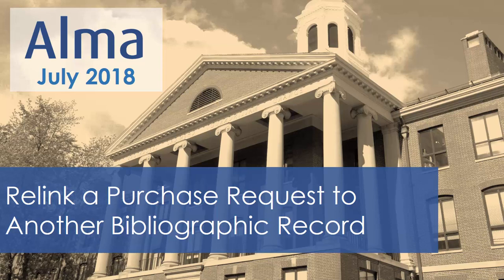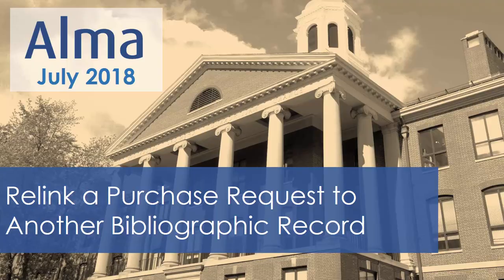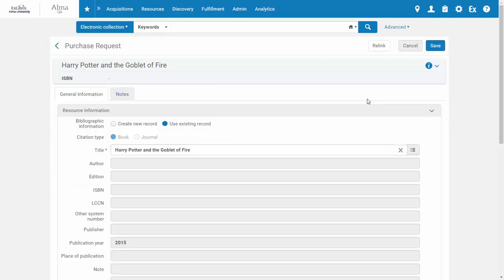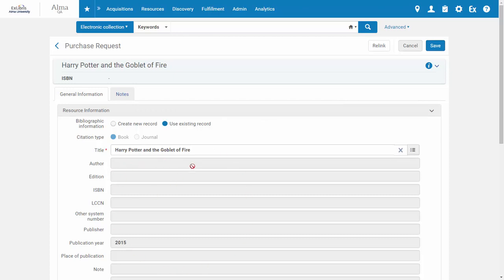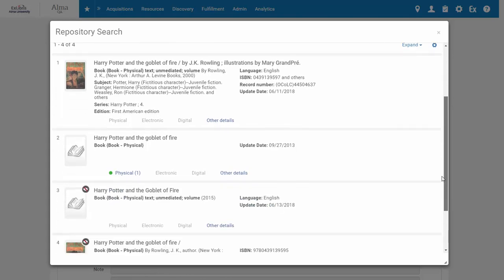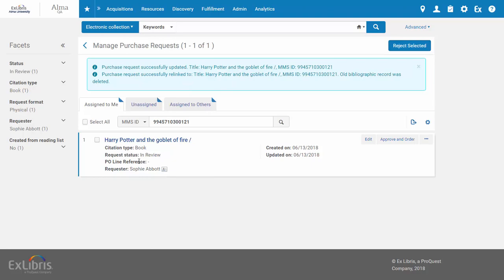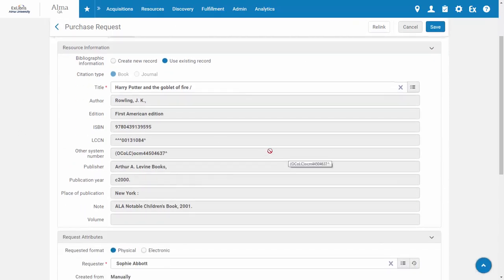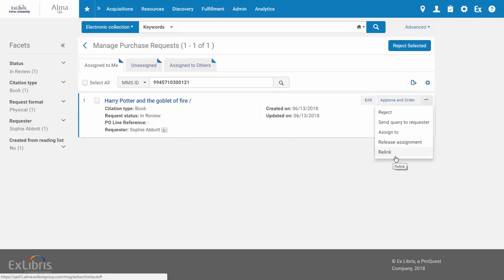Alma July 2018 Release: Relink a Purchase Request to Another Bibliographic Record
Starting in the Alma July 2018 release, you can relink a Purchase Request to a different bibliographic record. This is useful for correcting a mistake during request creation, for example if a new record was created, when you would rather link to an existing one. The Relink option is only available for requests that have not yet been approved or rejected.